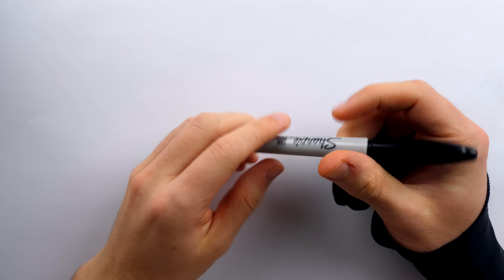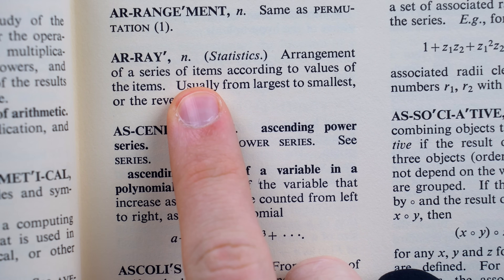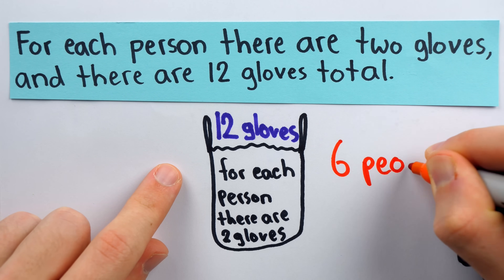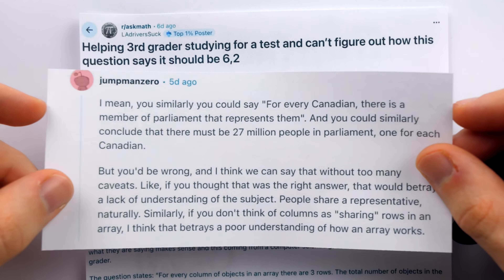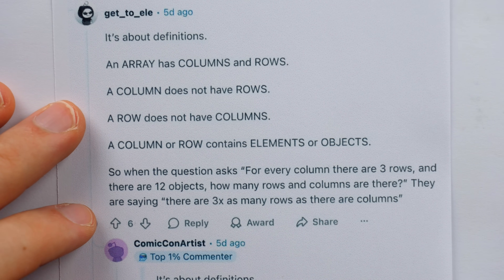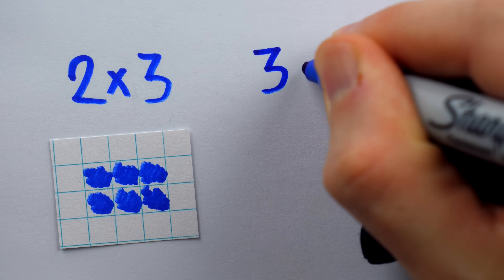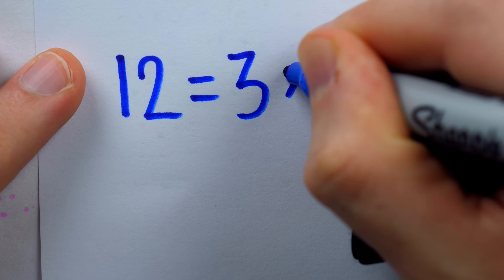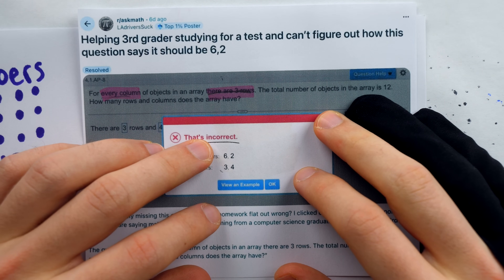Is the Homework Flat Out Wrong?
This third grade math homework is causing quite a stir. It asks a question about an array that has three rows for every column. So obviously it has three rows, that way each column has three rows. Uh...right?

Elementary and Middle School Mathematics: Teaching Developmentally by Jennifer Bay-Williams, John A. Van de Walle, and Karen S. Kar

0:00 Intro
2:37 Old Friend
4:58 Response
7:41 3rd Grade Arrays
11:21 Conclusion